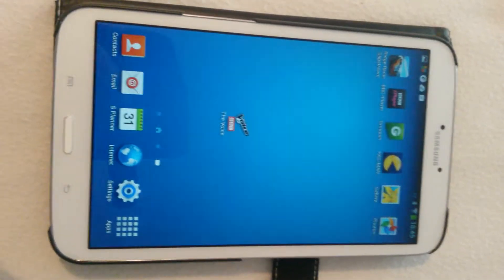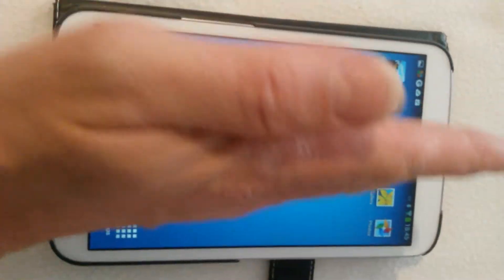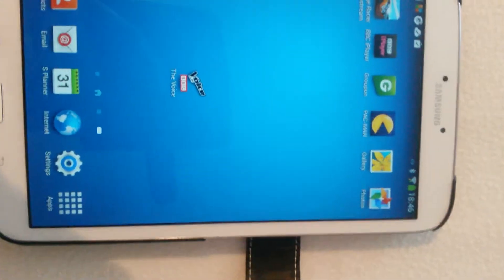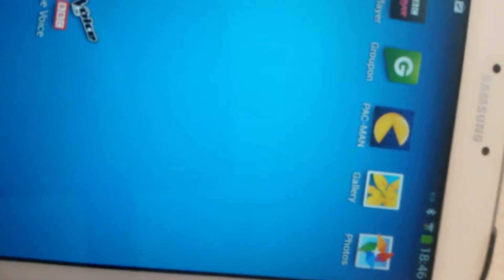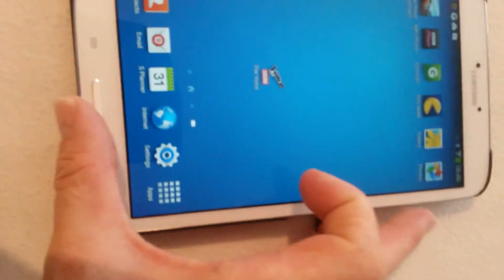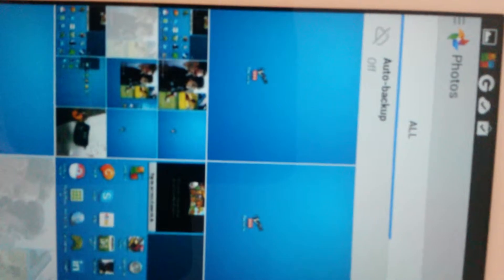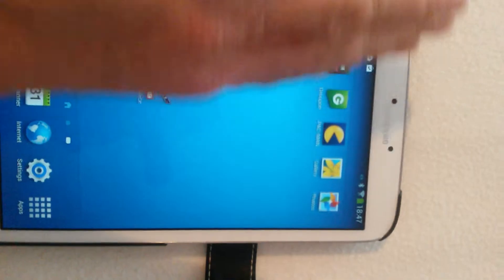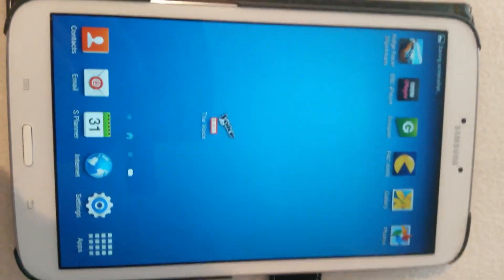How to do a screen shot, Capture, Print screen, grab on a Samsung Galaxy Tab 3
How to screen grab on your Samsung Galaxy Tab 3 using just 2 buttons or by using your palm.
AKA screen shot, screen grab, screen capture, print screen.